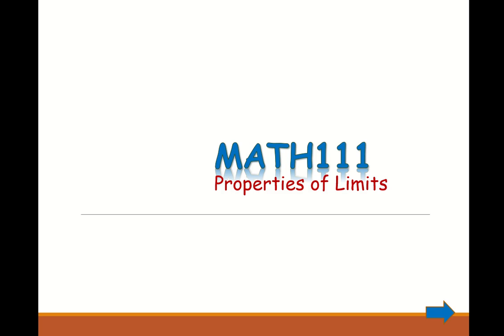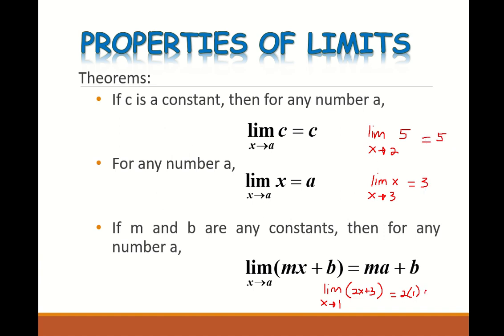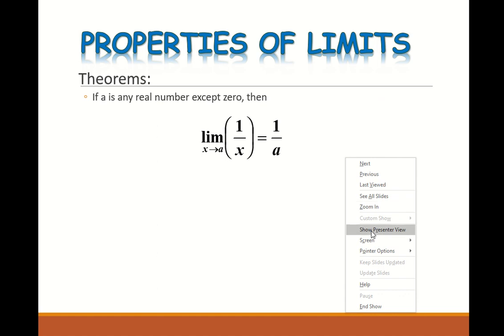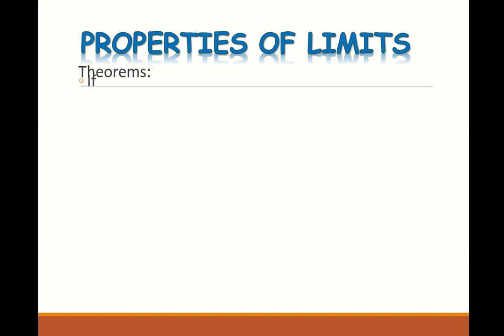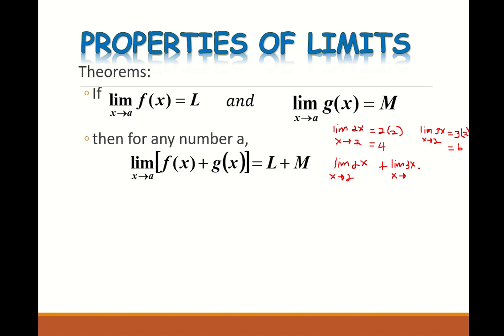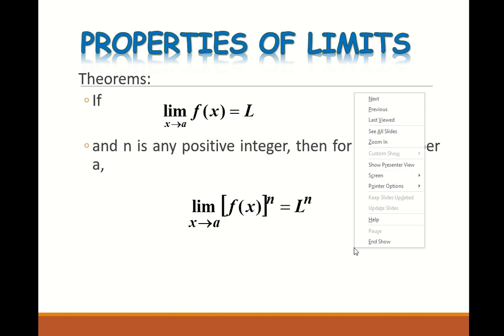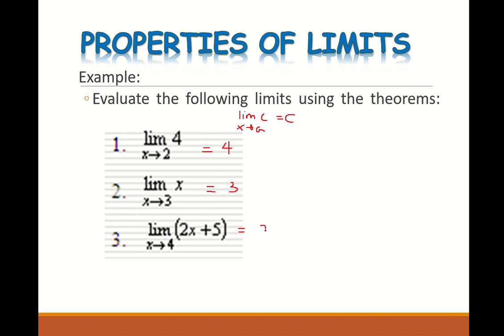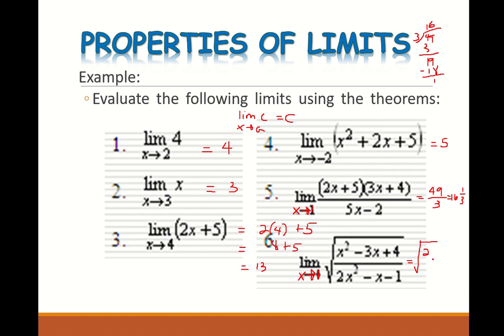PART 2: LIMIT OF A FUNCTION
Limit of a function, part 2, infinite limit. limit at infinity, Differential calculus, Math111, Math051, Calculus 1, Engineering Calculus 1